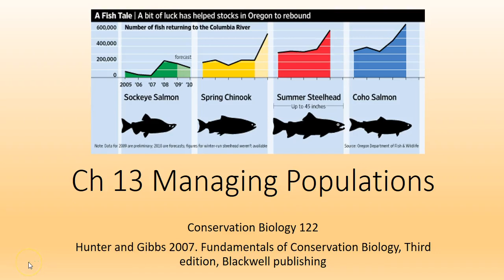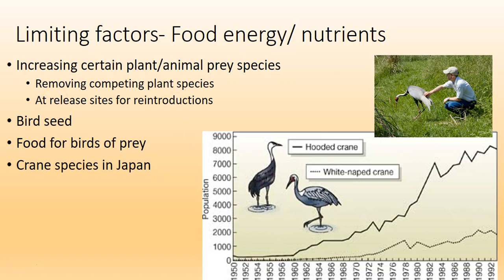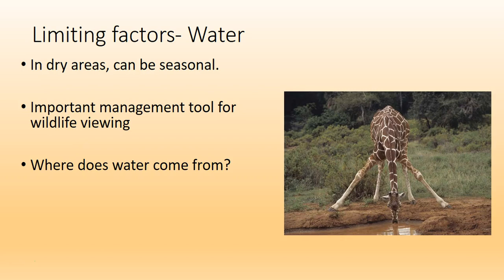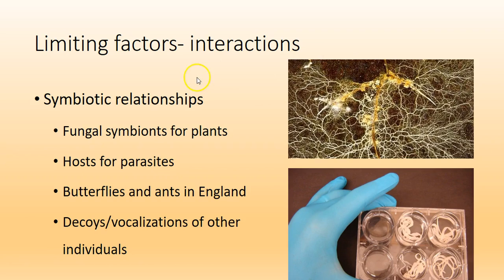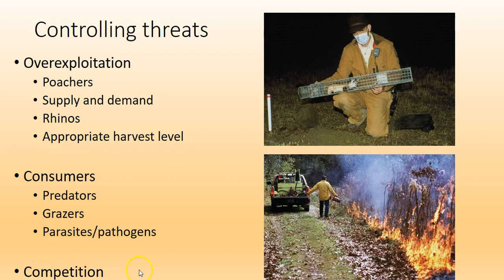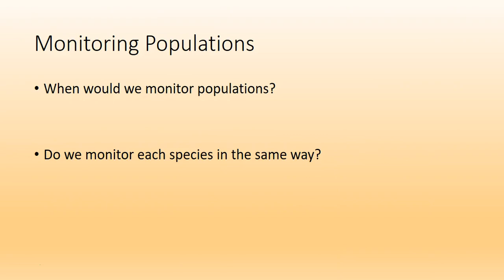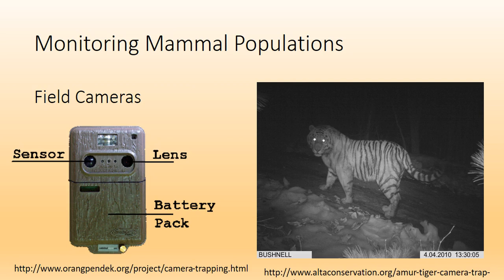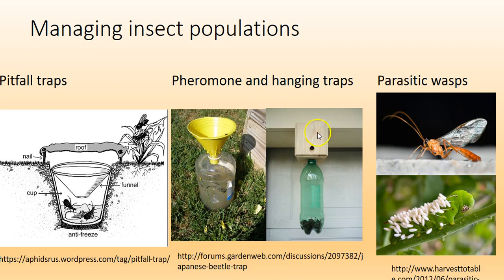Bio 122 Conservation Biology Chapter 13 Managing Populations